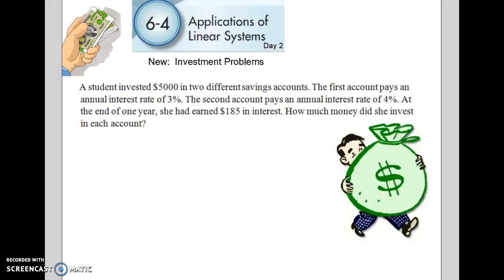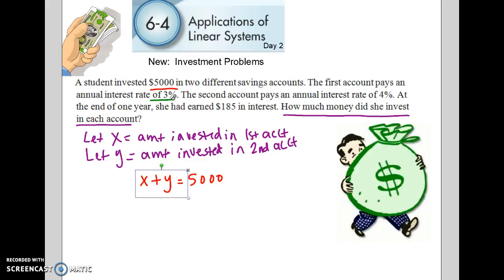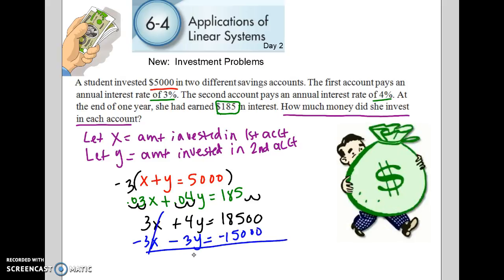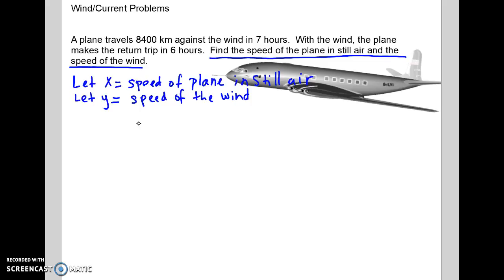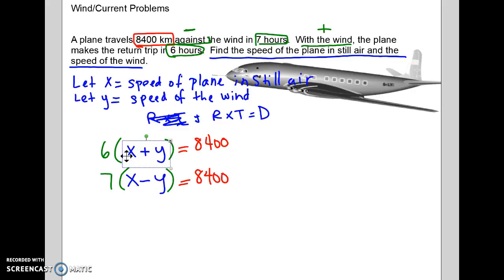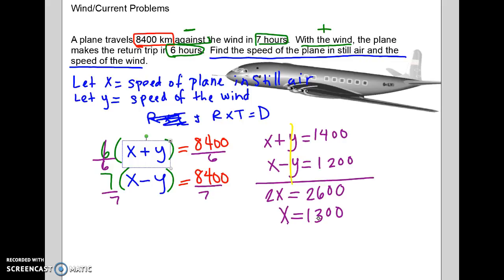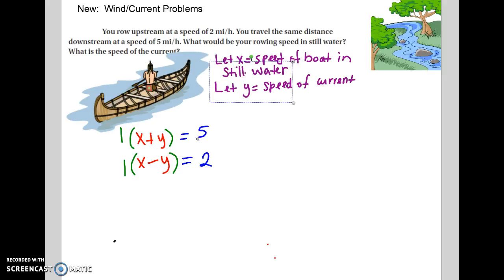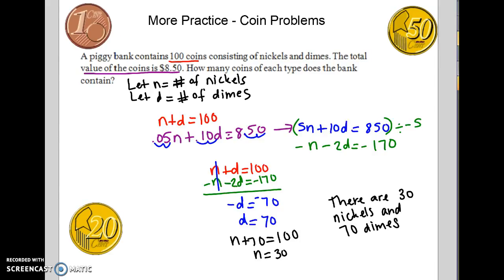6.4 Applications of systems day 2